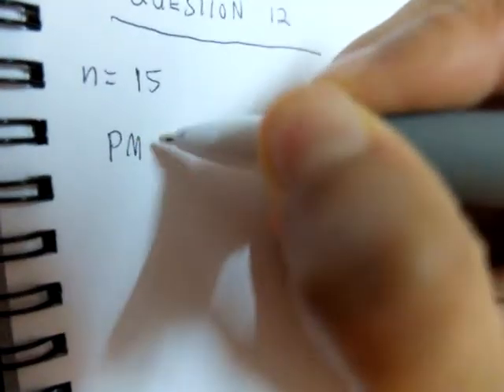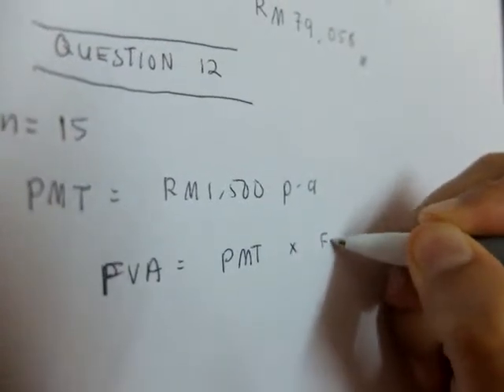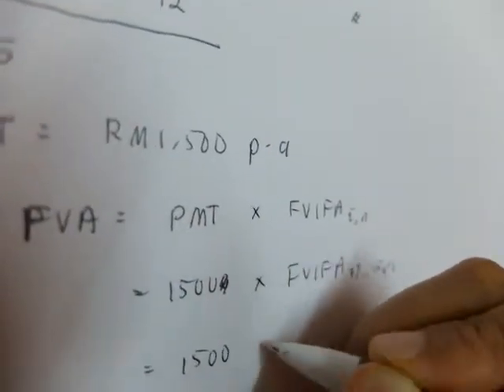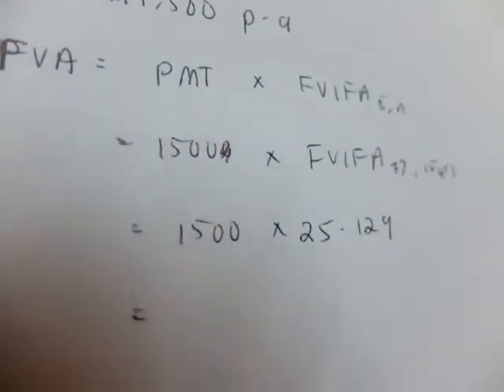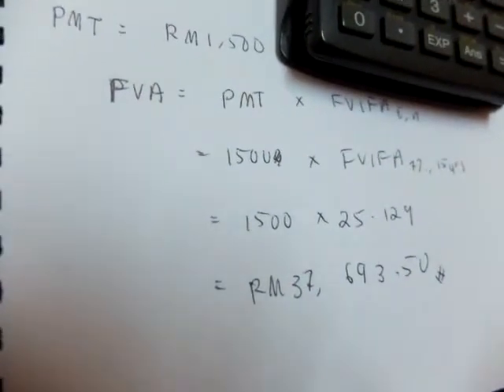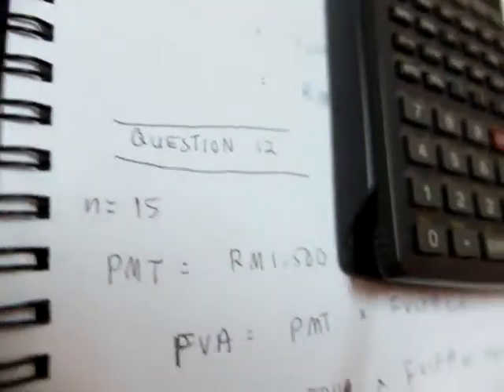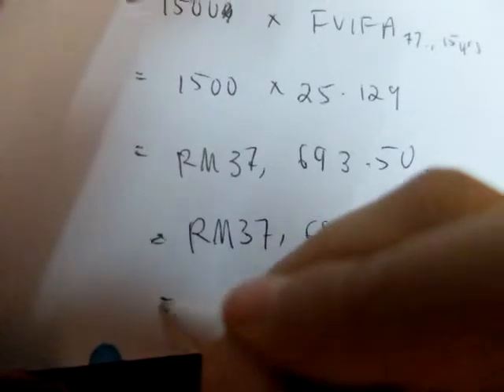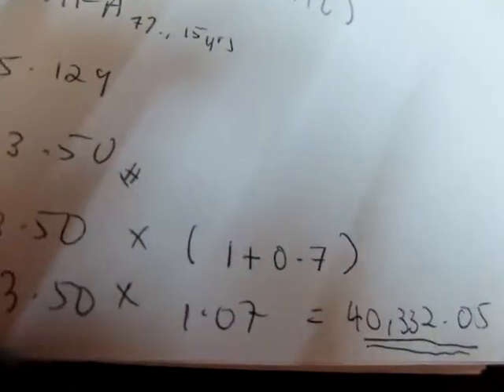Time Value of Money - Question 12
Reference:
Rodziah Abd Samad et al (2010), Financial Management for Beginners (3rd Edition). McGraw-Hill Education. Shah Alam,